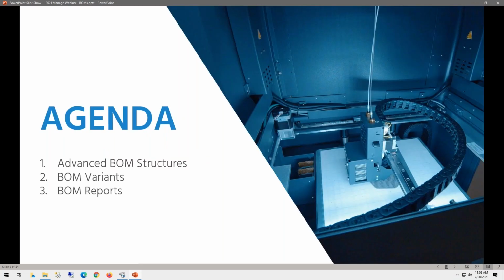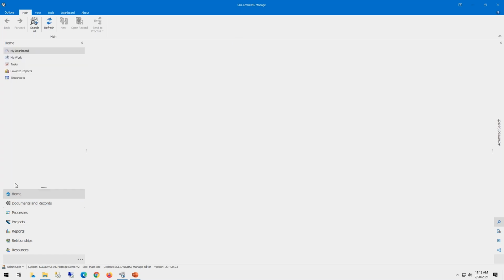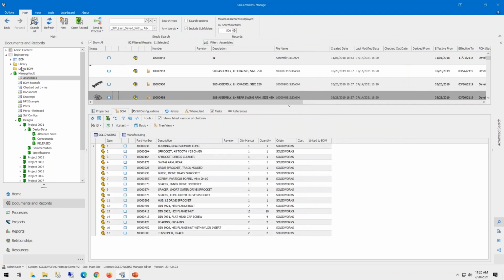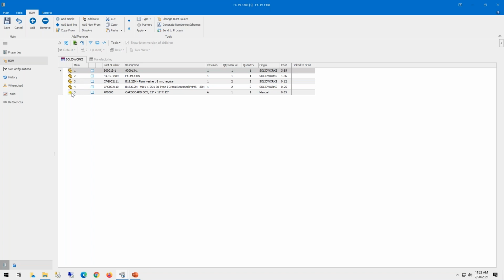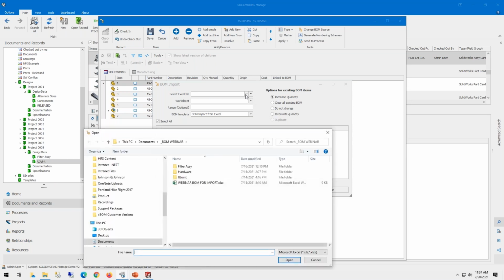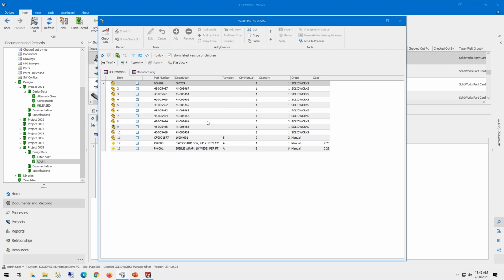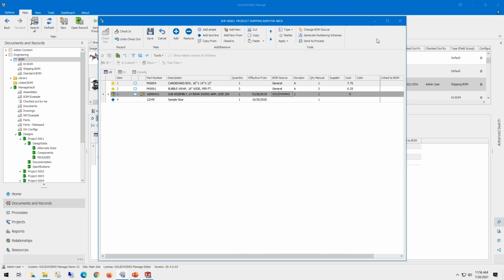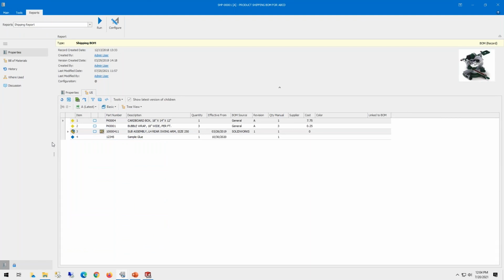Top 3 SOLIDWORKS Manage Features to Supercharge Your Engineering BOMs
LEARN HOW TO UTILIZE SOLIDWORKS MANAGE FOR YOUR BOM DEVELOPMENT
SOLIDWORKS PDM automatically captures the CAD BOM on every check in. But the CAD model is just the beginning of the BOM development.

Join our expert for a dive into advanced BOM structures, including non-modeled items, dissolving assemblies, and even adding CAD models to a BOM. We will also explore BOM variants to manage multiple BOM configurations.

Additionally, we will review examples of the endless reporting options for outputting and formatting your BOM contents for specific audiences.